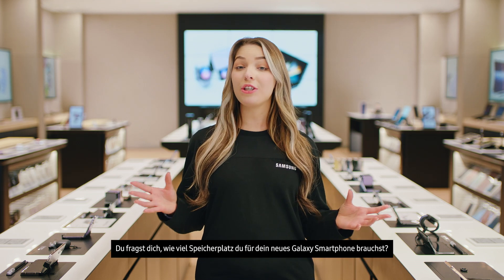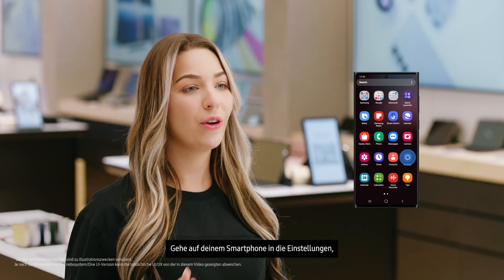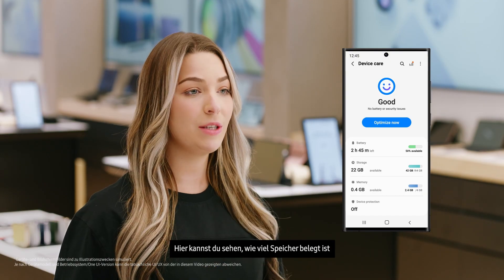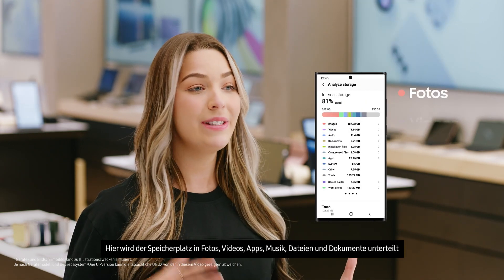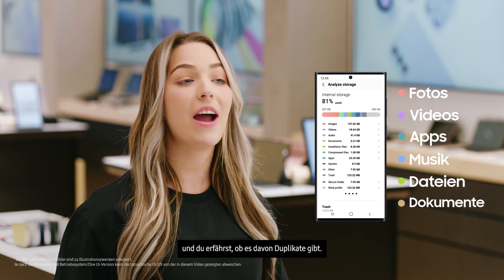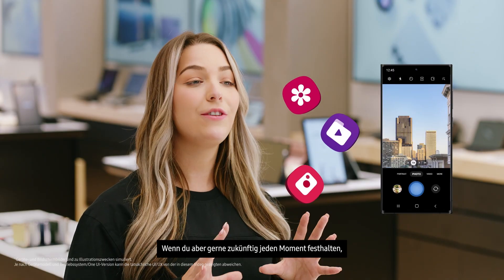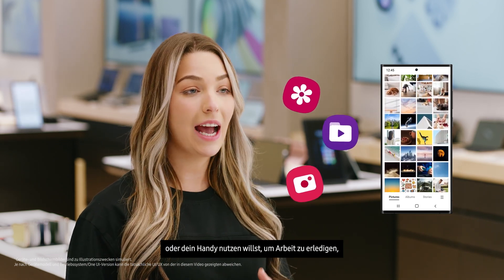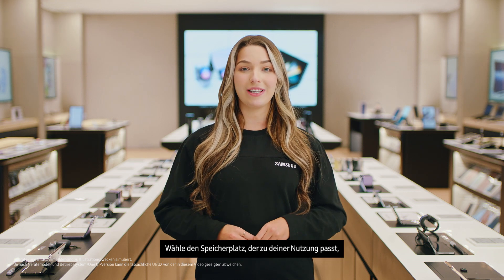Wie viel Speicherplatz benötigst du?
Wenn du herausfinden möchtest, wie viel Speicherplatz du derzeit verwendest, bist du hier genau richtig! In diesem Video erfährst du, wie du mit wenigen Klicks deinen Speicherplatz ermitteln kannst.